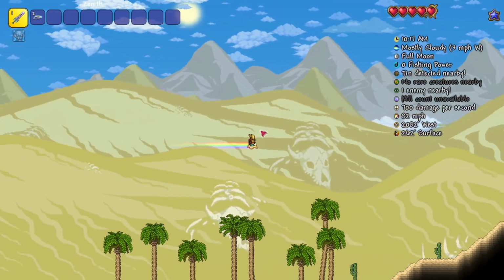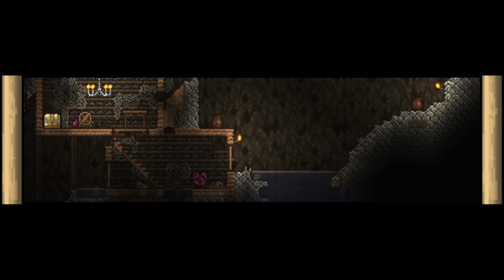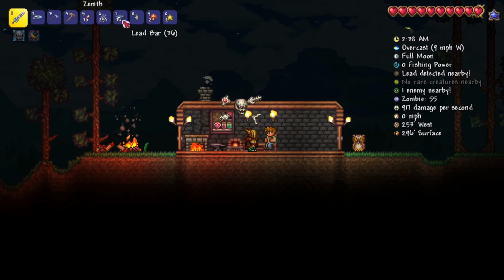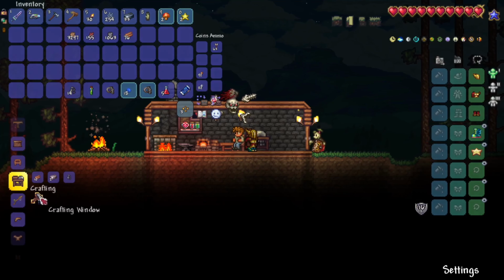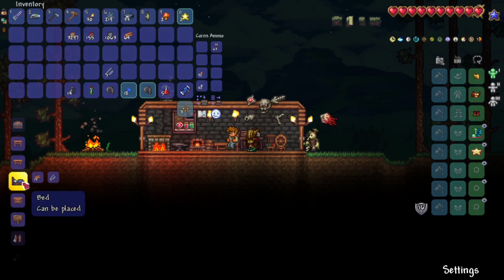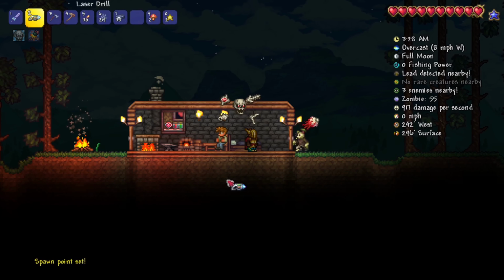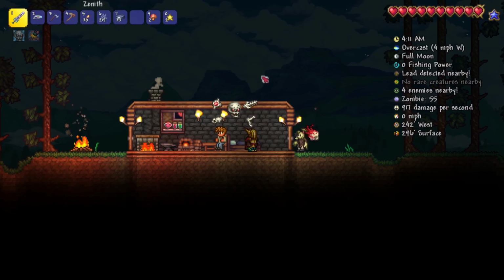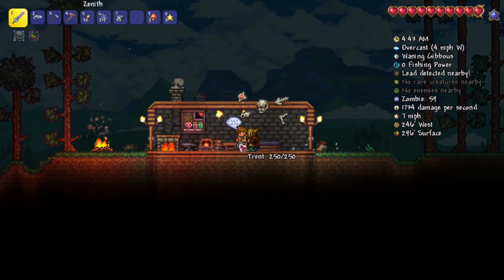How to make bed in Terraria 2024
How to Make a Bed in Terraria

Want to set your spawn point in Terraria? Making a bed is essential! In this video, we'll show you how to craft a bed and use it to set your spawn point, making your adventures in Terraria much easier.